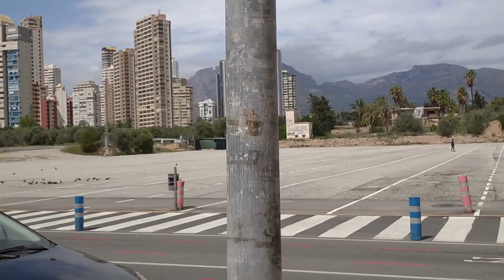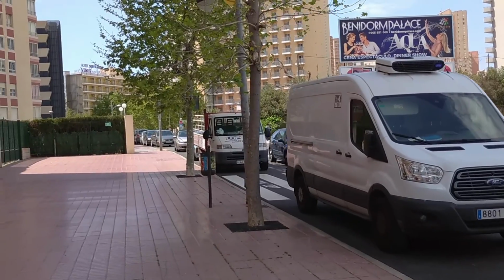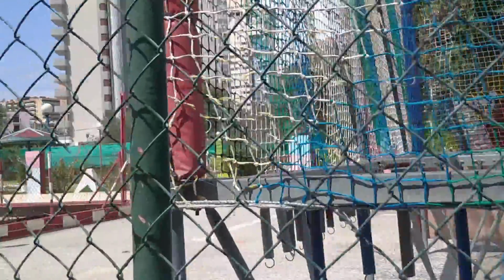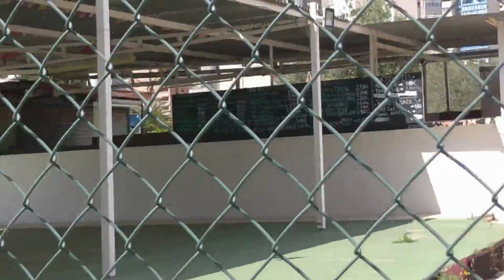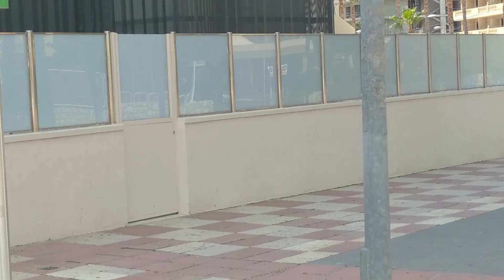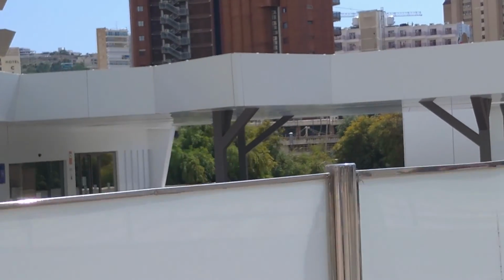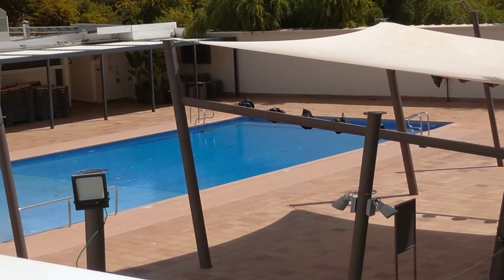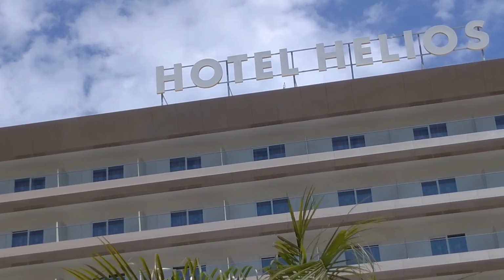BENIDORM today HOTEL HELIOS